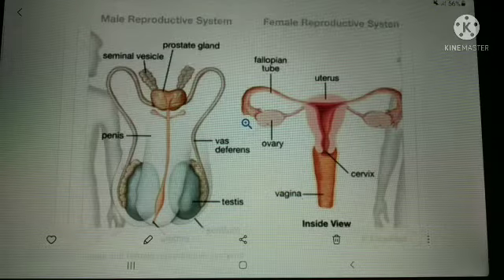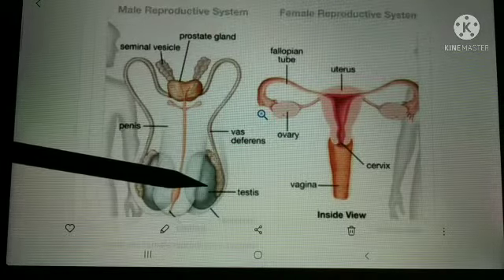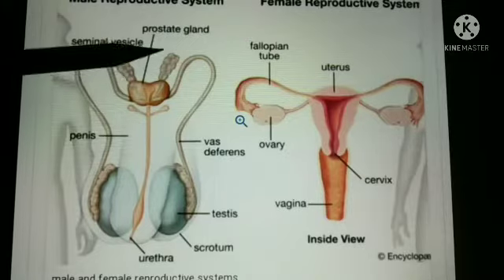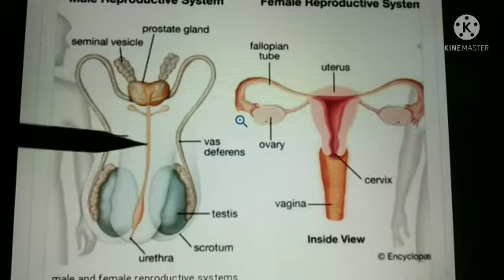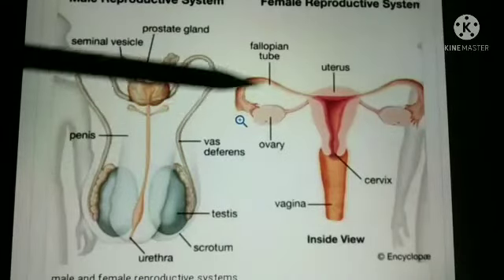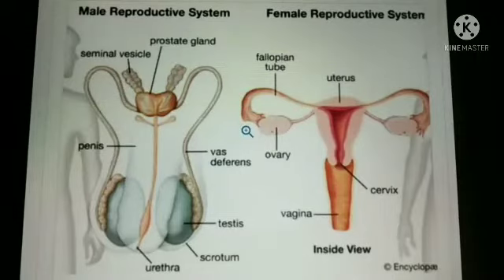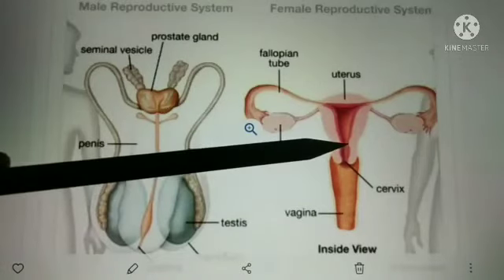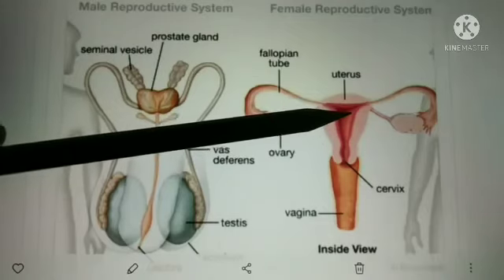♂️♀️pregnacy, hormones, Fertilization, Menstruation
Explanation of Male reproductive system, Female reproductive system, Ovulation, Fertilization, Menstruation by science Edu-point.